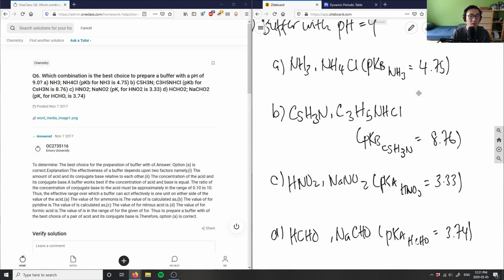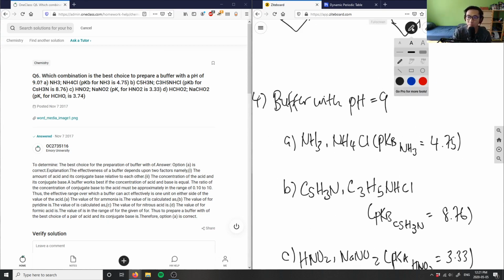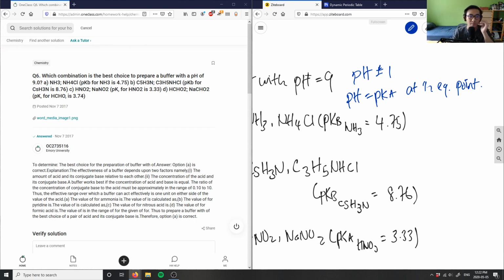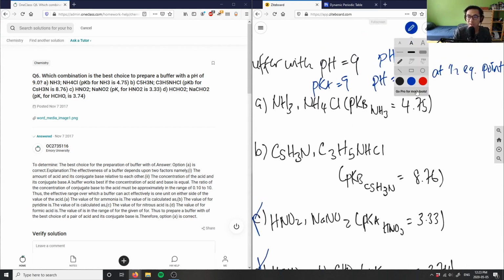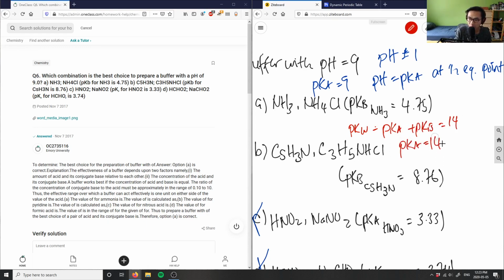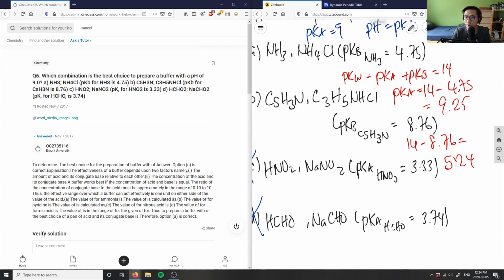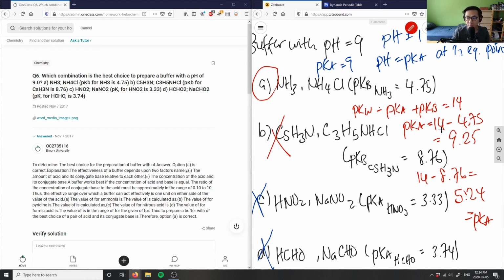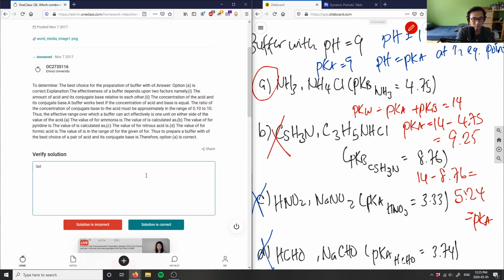Q6. Which combination is the best choice to prepare a buffer with a pH